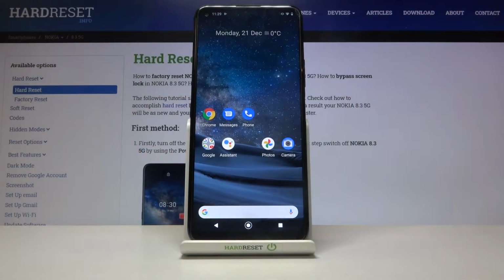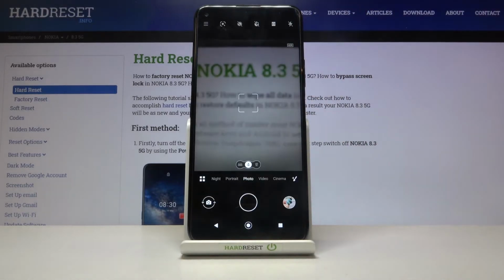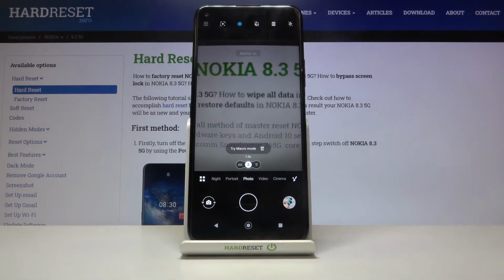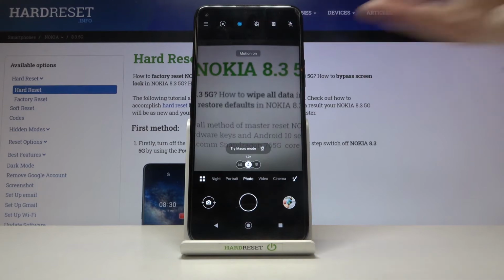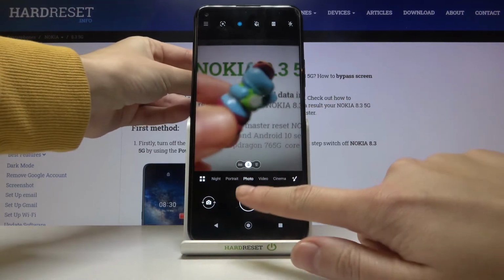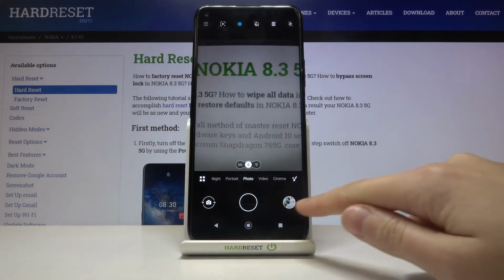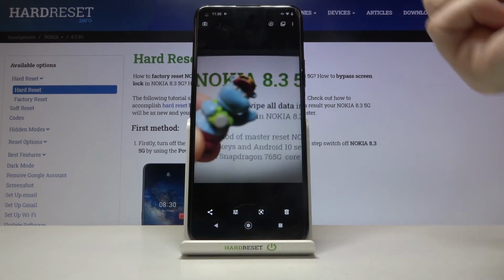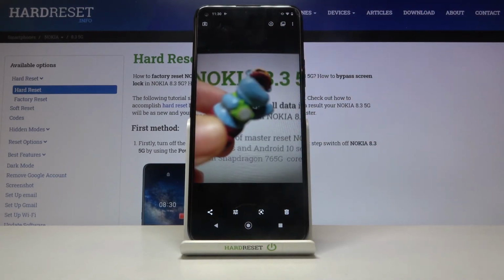How to Take Motion Picture in NOKIA 8.3 – Make Picture Move!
Learn more info about NOKIA 8.3 5G:
Are you wondering how to make live photo in your NOKIA 8.3 which is actually called motion picture? In this video we’d like to share with you how easily you can find proper camera settings in order to apply proper mode to it and start using it! We’ll show you how to record (or take, call it just like you want!) a motion picture which will move like a video after saving it! So let’s follow all shown steps and successfully use the live photo mode.